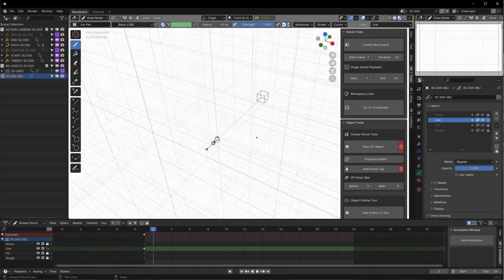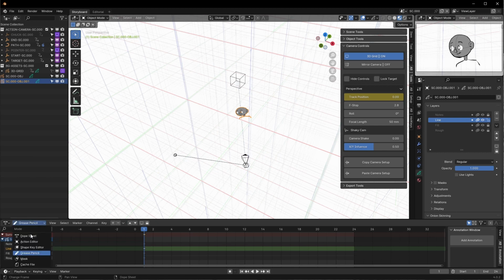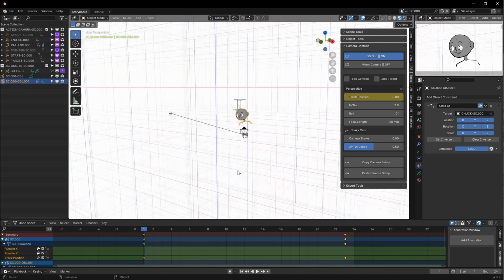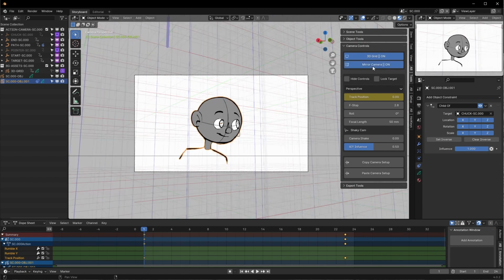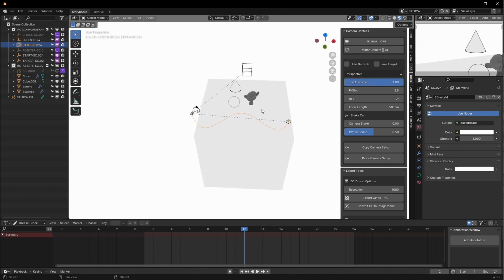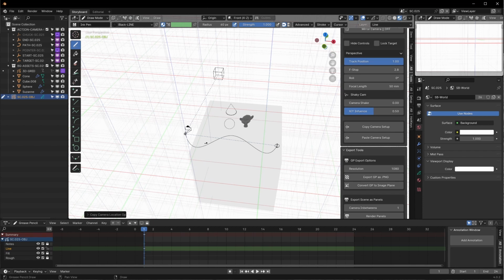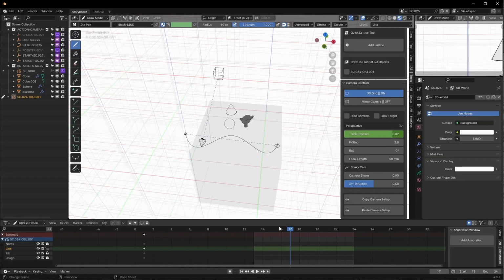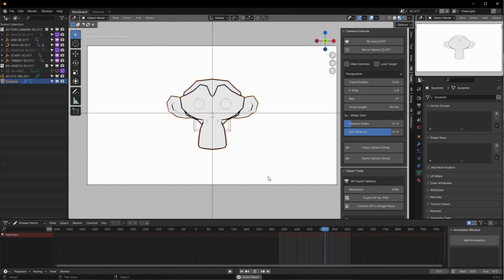ActionBoards - Using the Camera Rig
In this video I go over how to use the ActionCamera Rig inside of ActionBoards. Timestamps are included for each topic.

Timestamps:
00:00 Moving the Camera
00:32 Keying a Camera Move
01:34 Make Objects Move with the Camera
02:24 Mirroring Camera View
03:00 Toggle 3D Grid
03:14 Curving the Camera Path
04:08 Locking the Target Cube
04:56 Copy and Paste Camera Location
05:28 Splitting a Scene
06:26 Shaky Cam